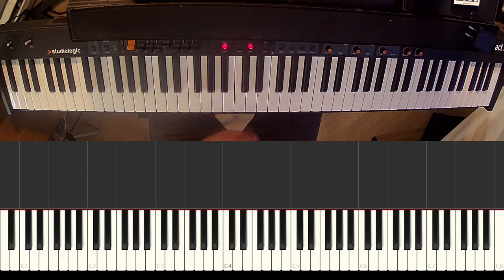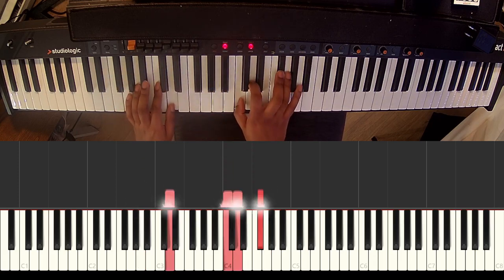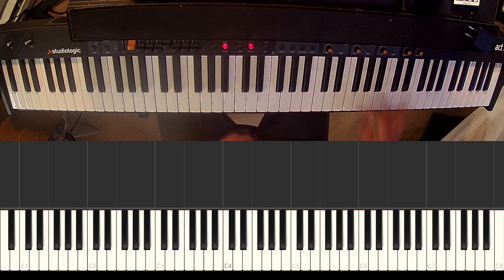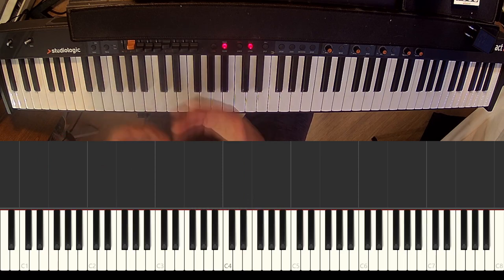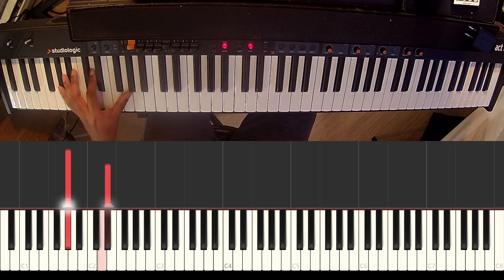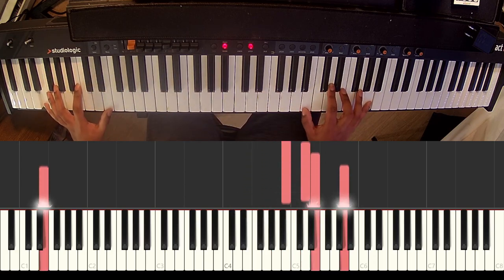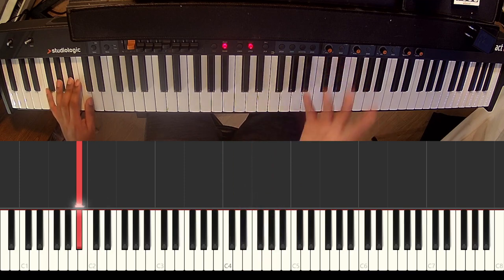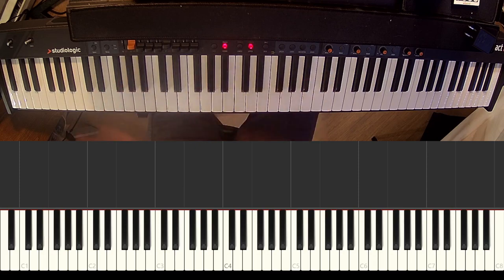Night Walker Breakdown / Music Analysis (Linne's theme - Under Night In Birth)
In this video I breakdown and analyize "Night Walker" from Under Night In-Birth) on piano so you can see how I visualize the song.